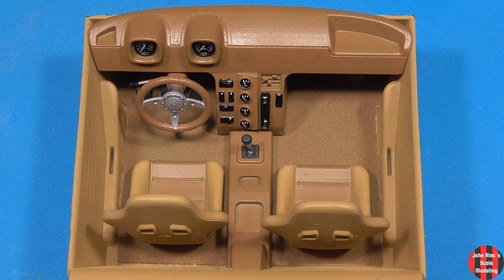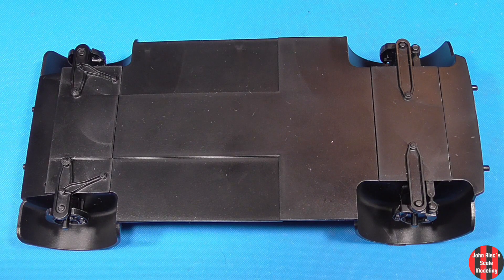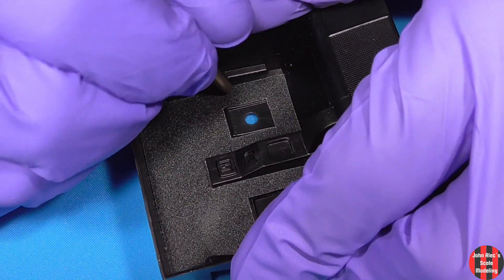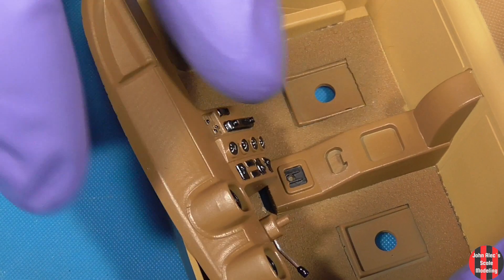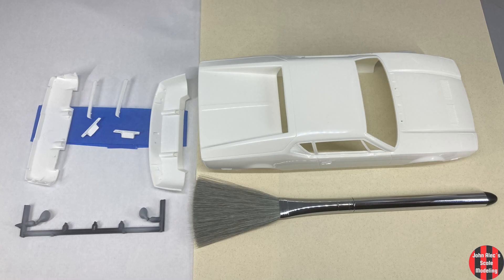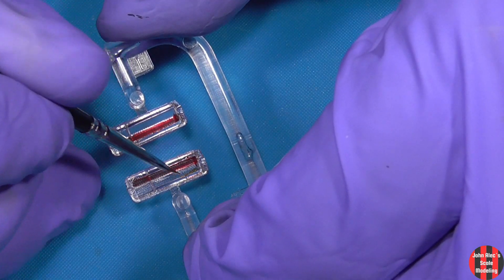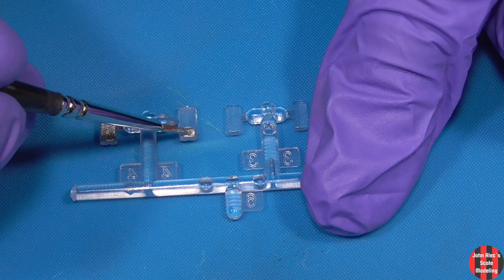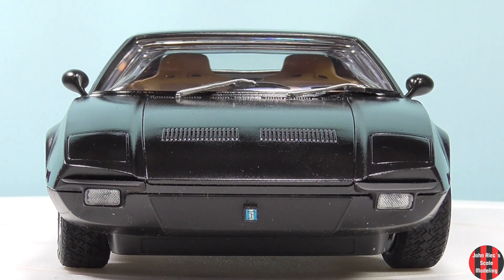Fujimi 1/24 De Tomaso Pantera Full Build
I almost finished on time! Smooth and pleasant build.

Had this not been a 7 day group build, I would spent more time getting the gloss coat shinier. And in hindsight I would have cut the side windows out of the one-piece clear window for a better view inside the cabin. Overall I'm pretty happy with it.

Camera: Panasonic HC-V550 2k. Neewer mini tripod.
Audio: Hyperx Quadcast Mic, Audacity
Video: PowerDirector 365
Lighting: 3 top-down 750 lumen, 2 kitty-corner 750 lumen.

Intro 0:00
Chassis and Wheels 0:33
Cabin 2:42
Body Priming 5:50
Detail Painting 6:13
Body Painting and Assembly 7:48
Reveal 9:36
Thank You 10:21